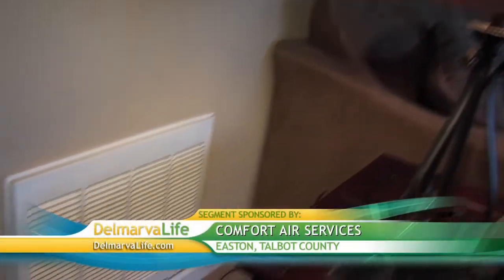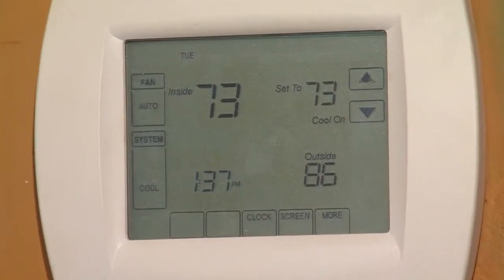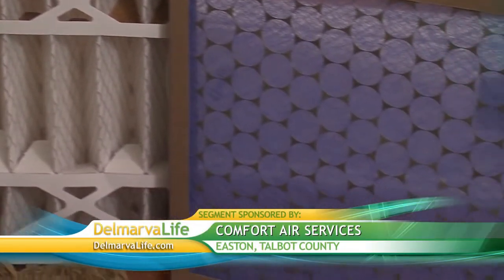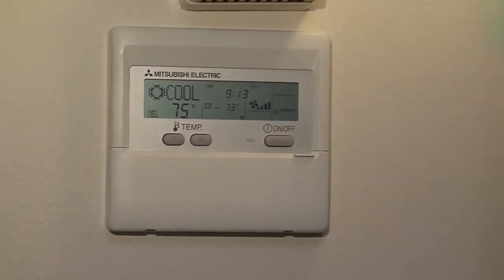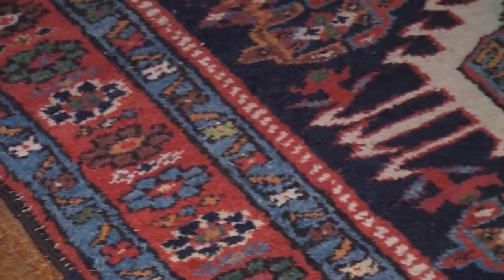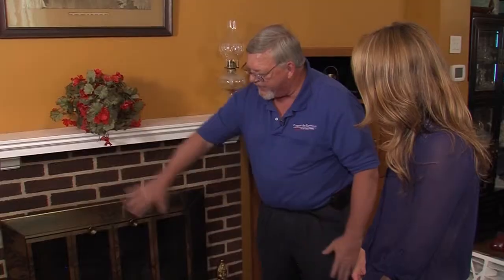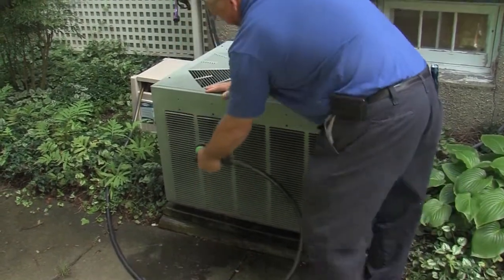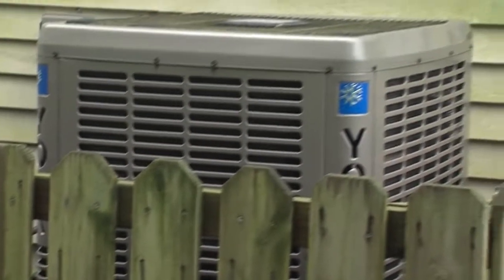Comfort Air Service, LLC